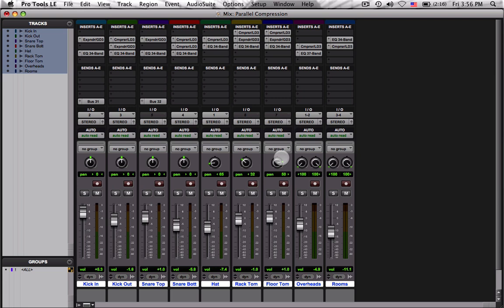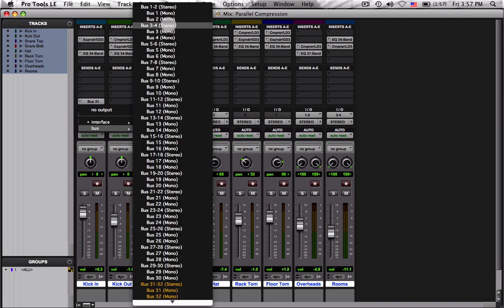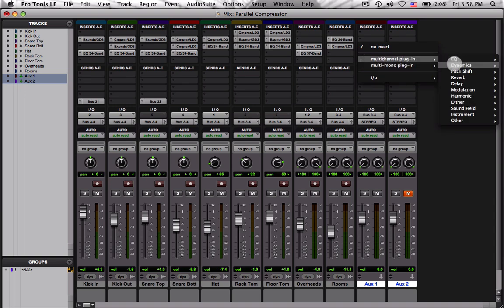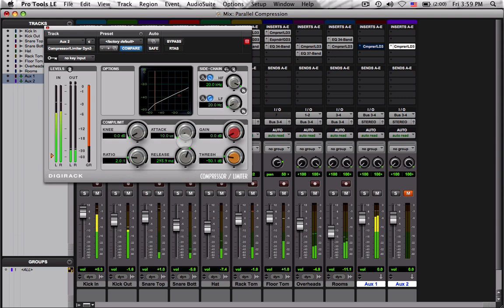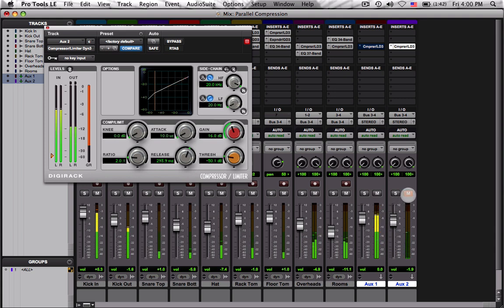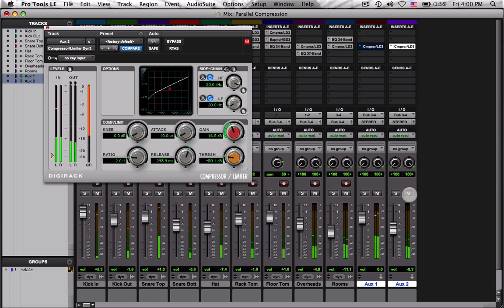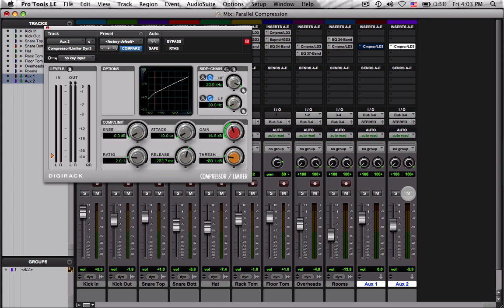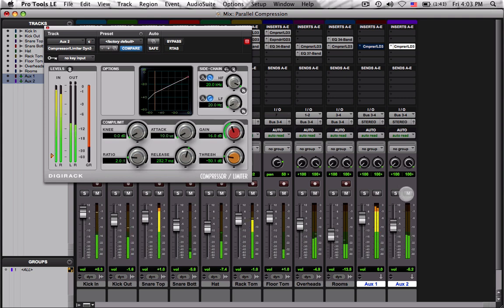Mixing Drums - Parallel Compression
In this video I use parallel compression over the entire drum mix to give the kit more substance and authority.  A great way to pump the kit up for rock mixes.  As with all videos in this series I'm using the stock plugins that come with ProTools LE.

At this point I still haven't introduced any reverb or delay processing.  Just what the mics captured only.